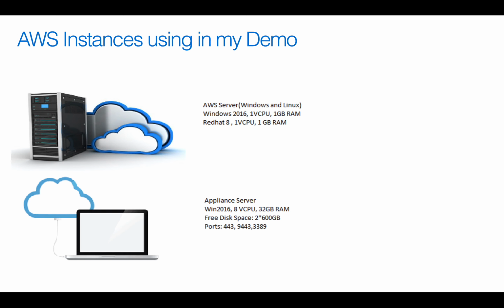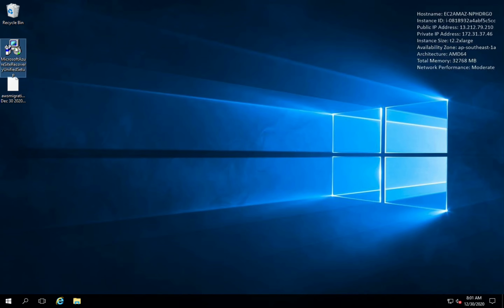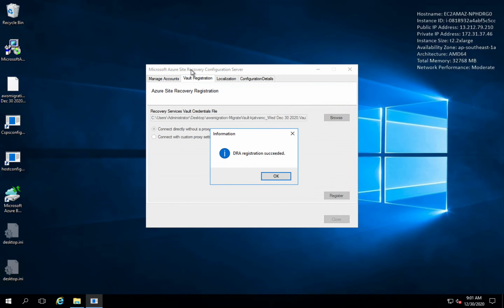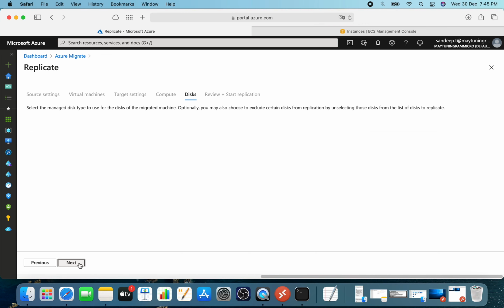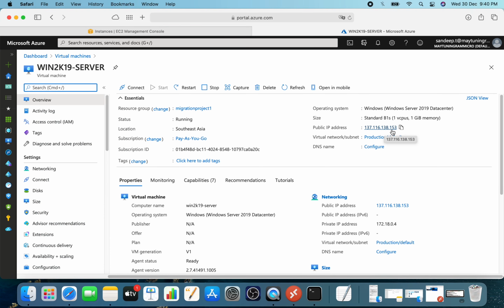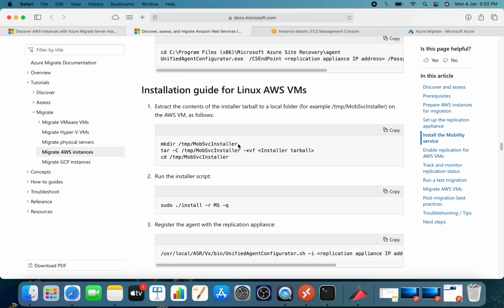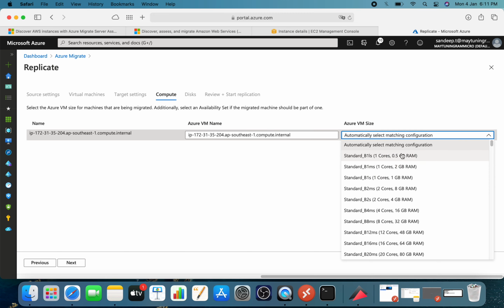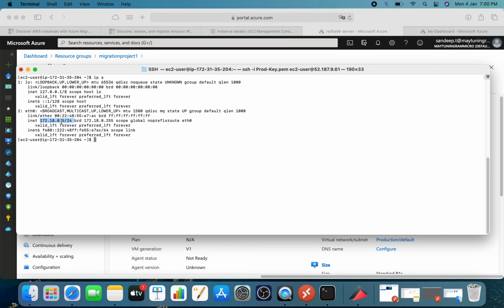AWS to Azure (Windows & Linux)VM Migration Using Azure Migrate Service